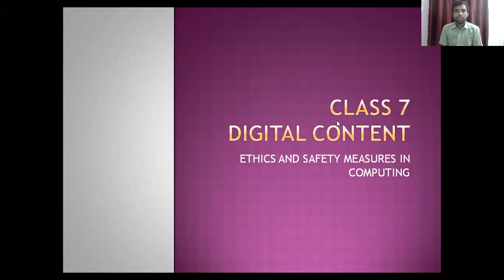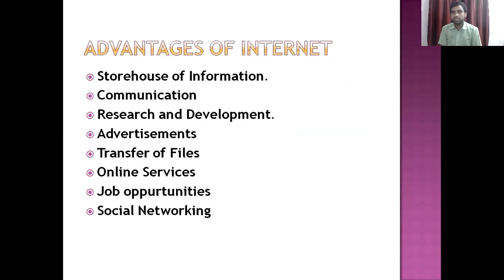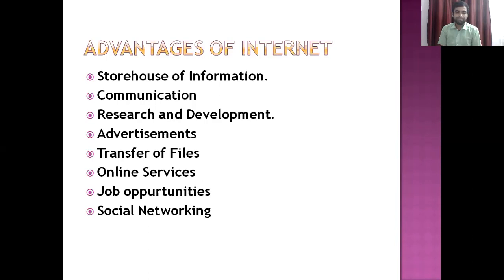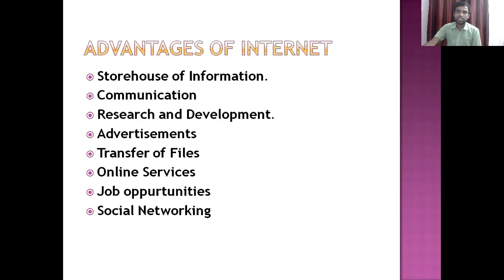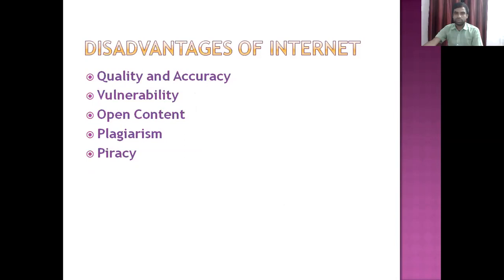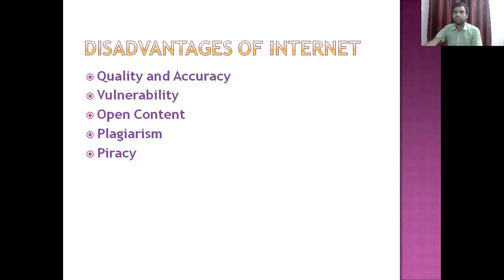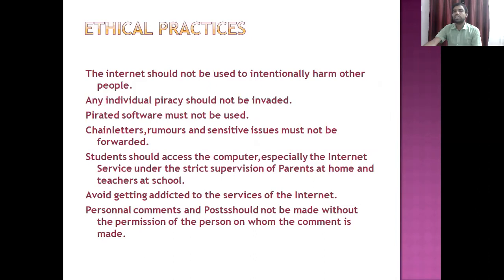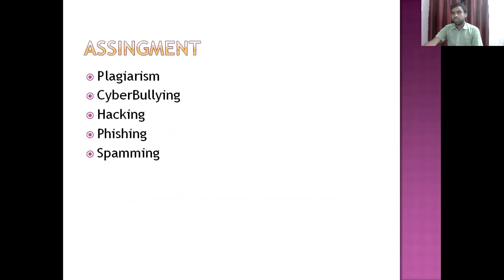Module 4 W1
Computer Ethics